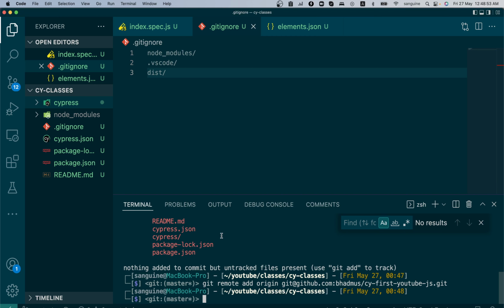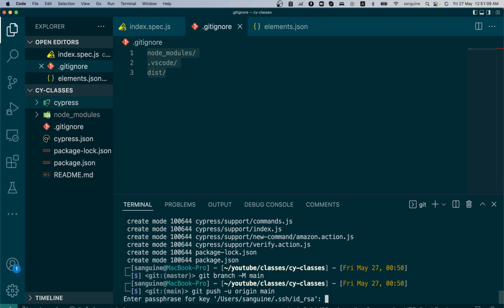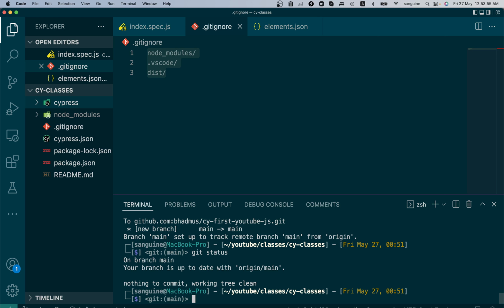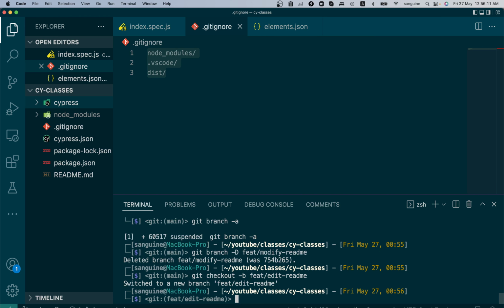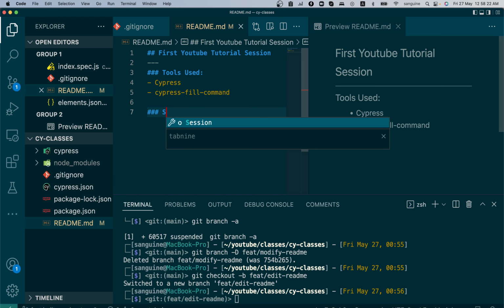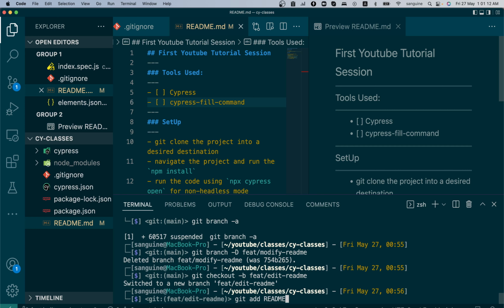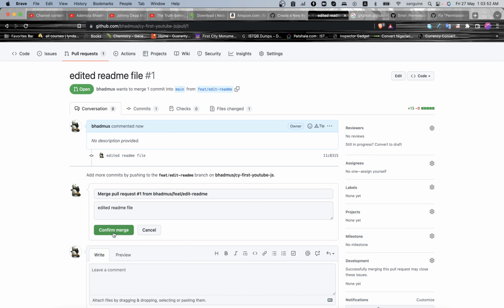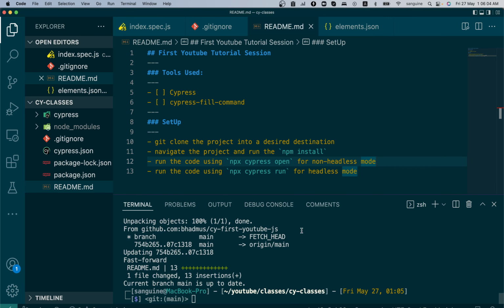Class 10: Pushing to a Git Repository: Branching (Module 2)